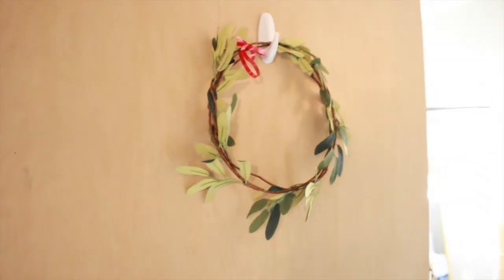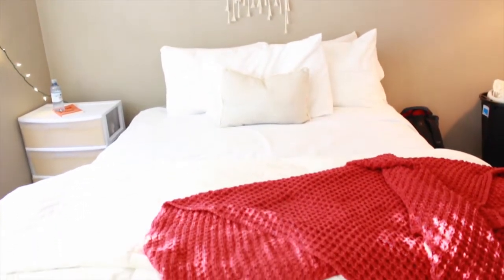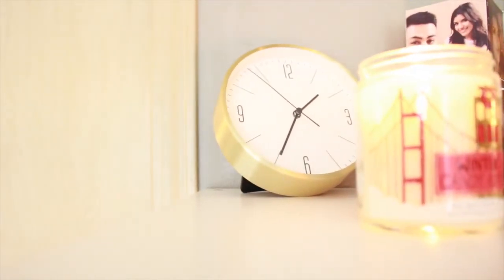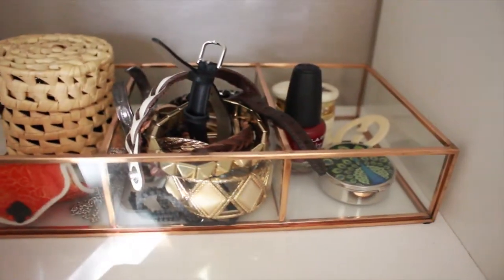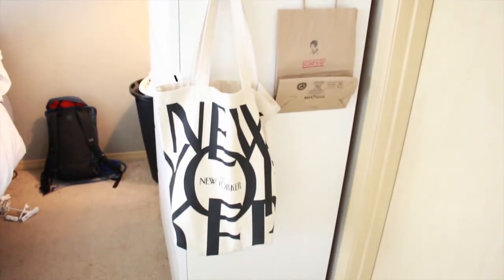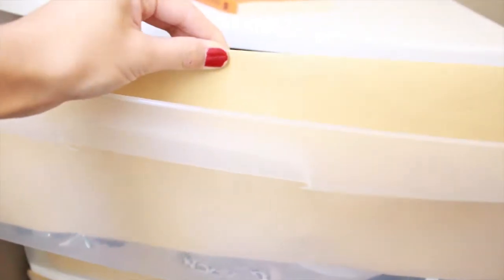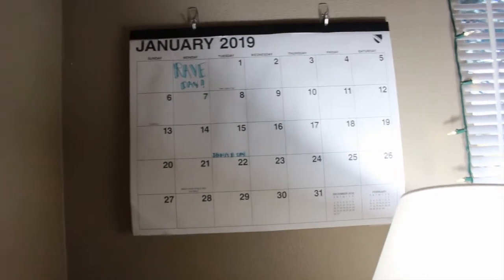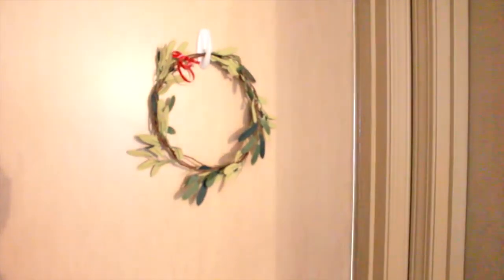Room Tour!!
Hey guys! This week I decided to do the long awaited, highly requested room tour! Since it's been 3 months since moving to Portland, I finally am okay with how the room looks! I just would like to add plants, but I figured it would still be ok to show you the room anyway. Hope you guys like, and be kind please! lol See you next Sunday!!